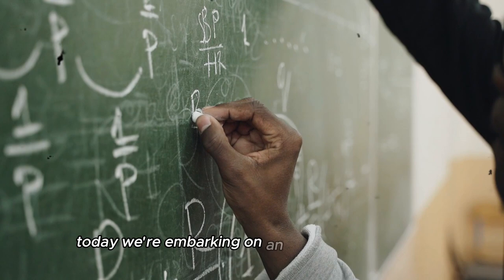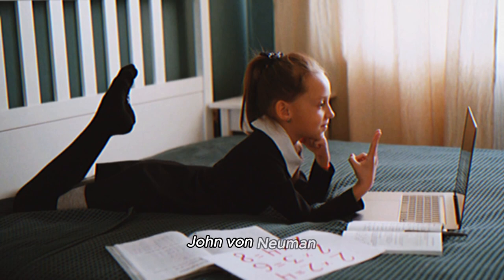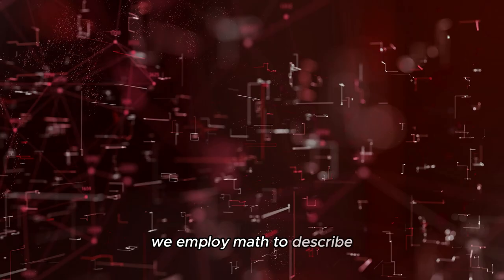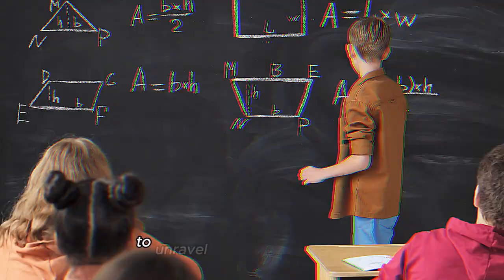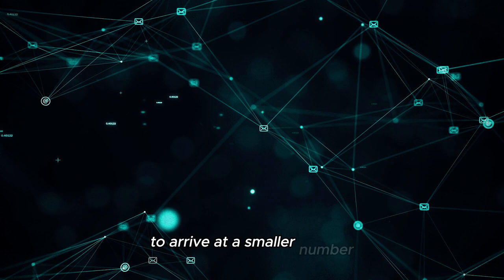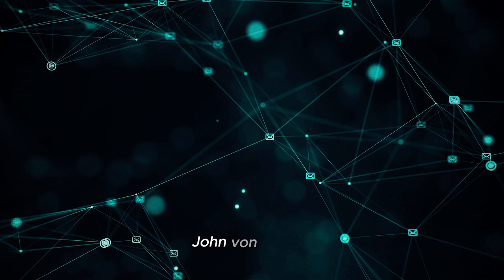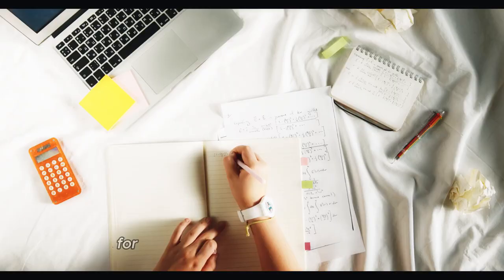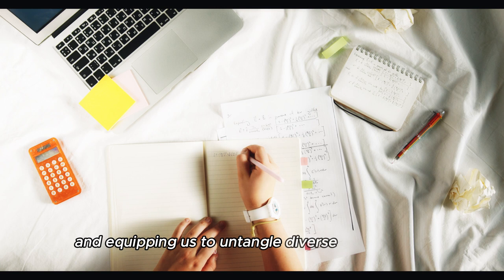Mathematics - John von Neumann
I'm back with a new documentary about Mathematics, but this time narrated by another man of science named John von Neumann, I hope you like it and leave a like and a subscribe!